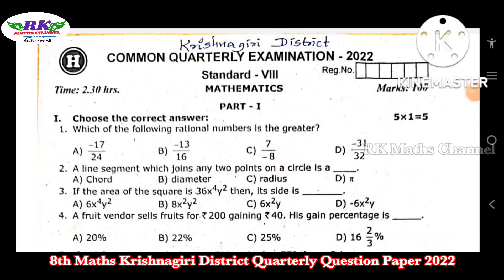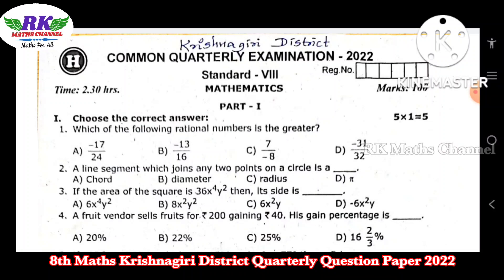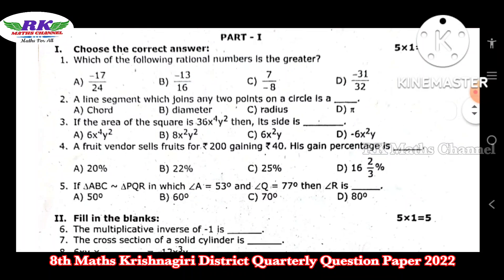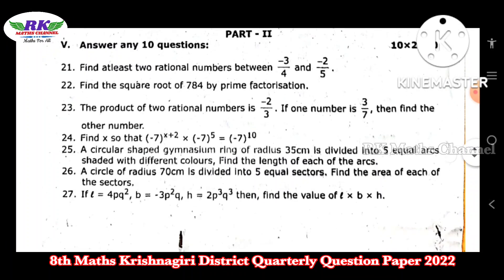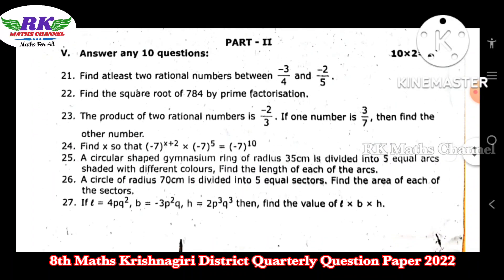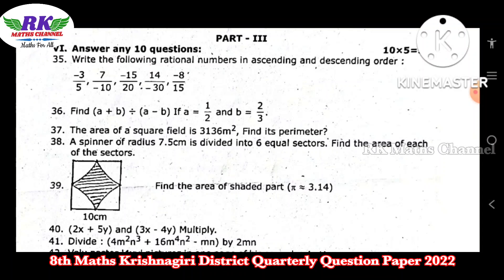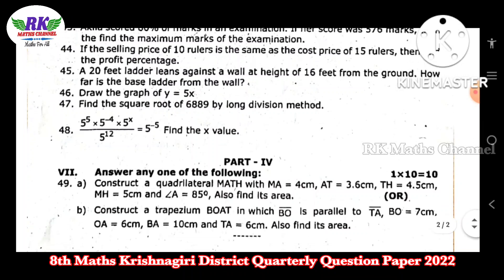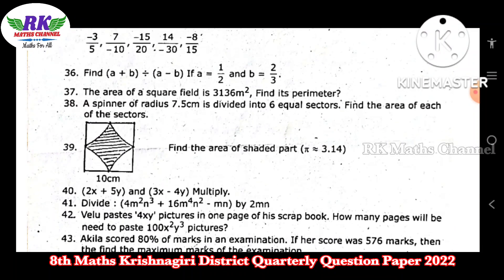TN 8th Maths|Krishnagiri District Quarterly Question paper 2022|English Medium